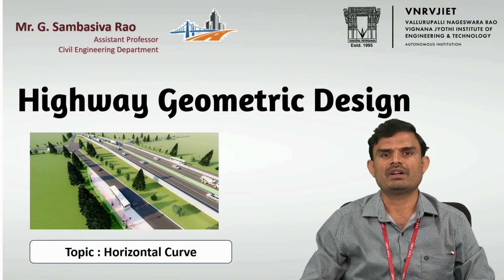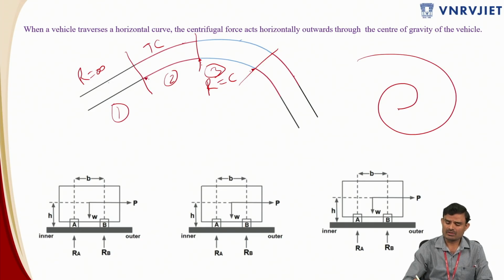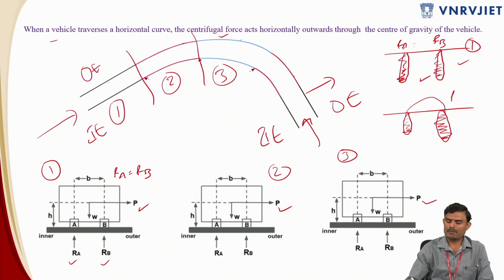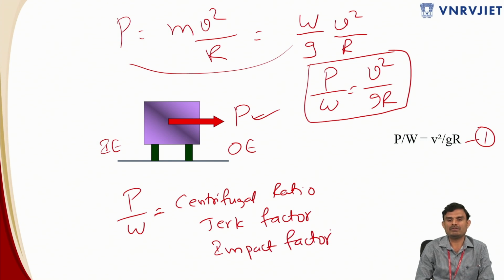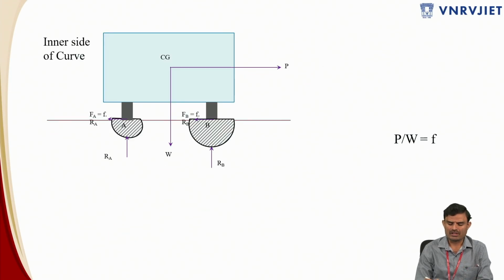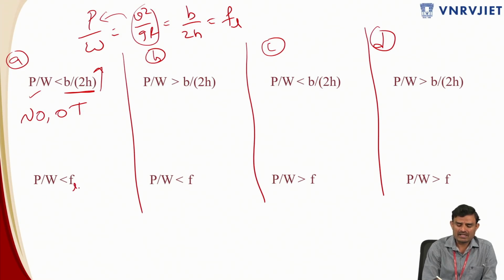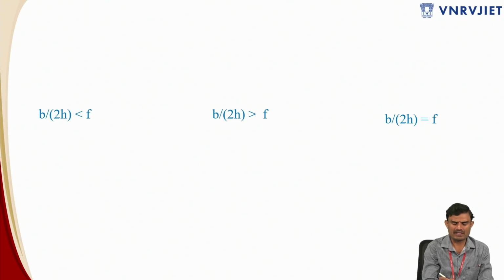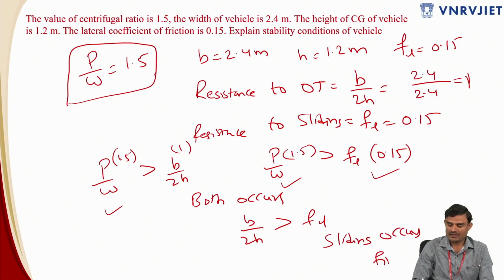Horizontal Curve by Mr. G Sambasiva Rao